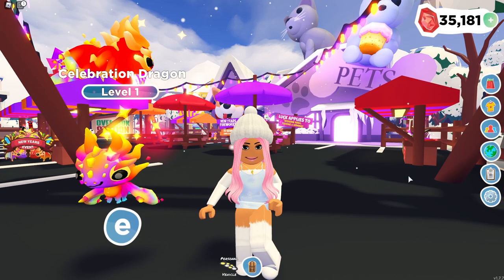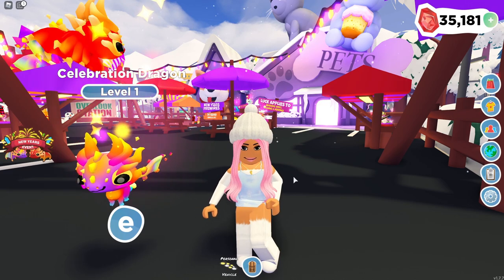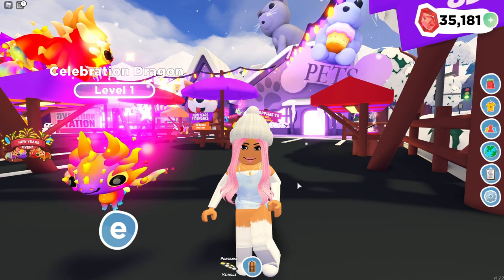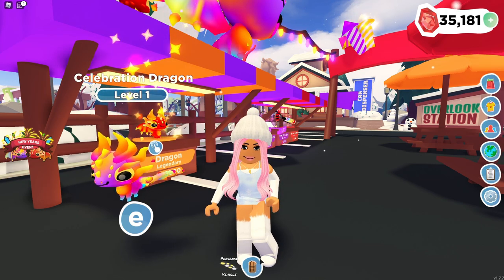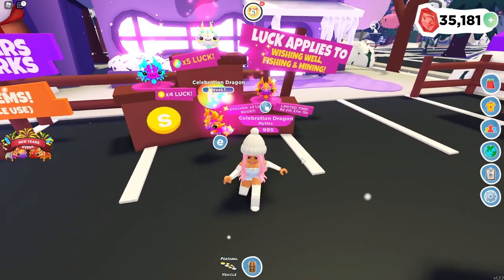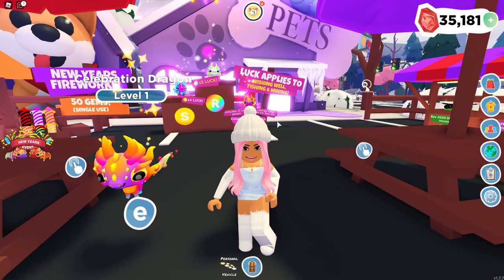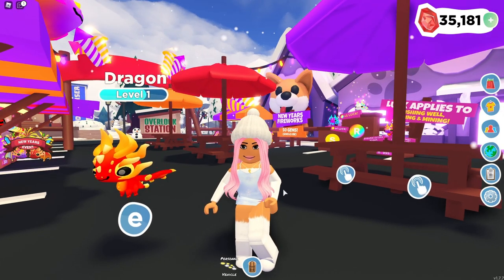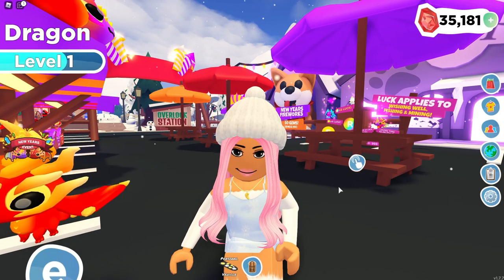Overlook Bay MYTHIC DRAGON & RAINBOW SHINY DRAGON *GIVEAWAY*! | Roblox Overlook Bay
How to Enter:
- Leave a comment answering: What are your New Years resolutions/What are you most excited for in the New Year AND a form of contact (Twitter, Instagram, Roblox Username)